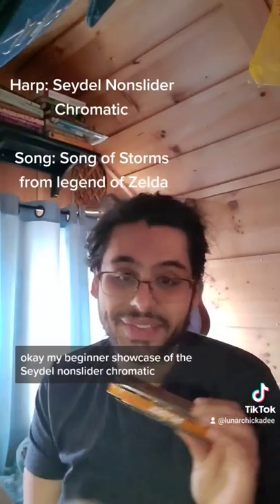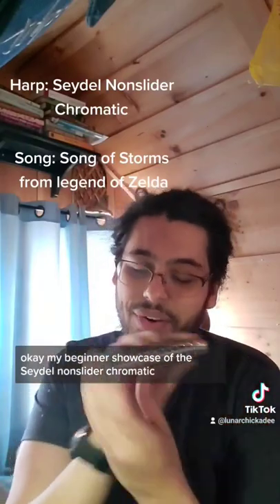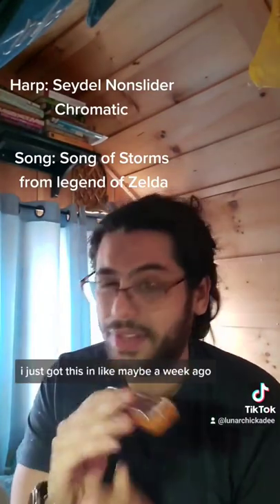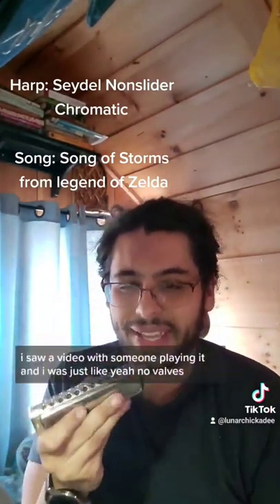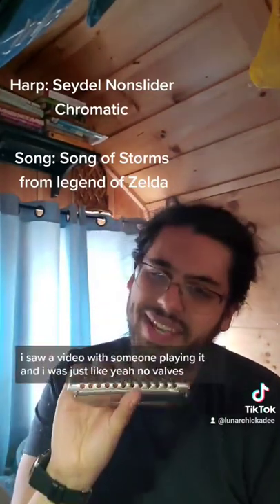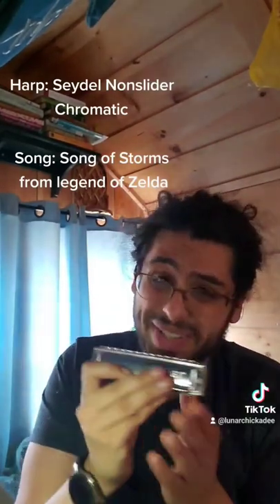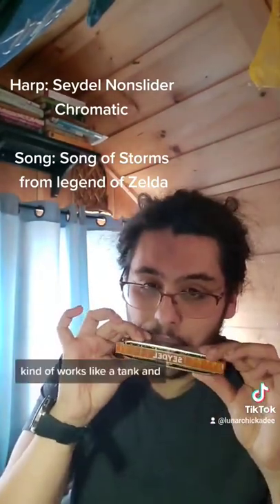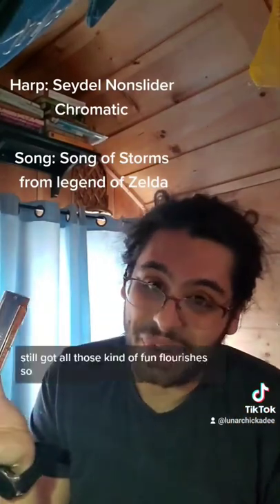Seydel Nonslider Chromatic Harmonica Song of Storms Zelda